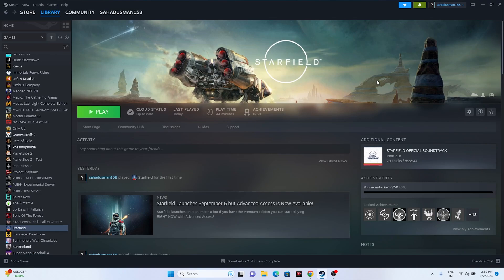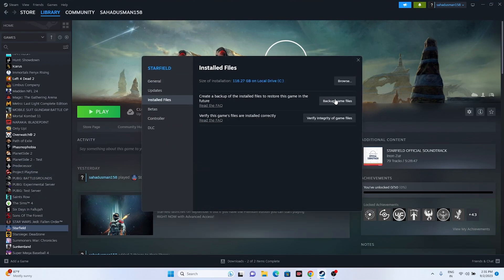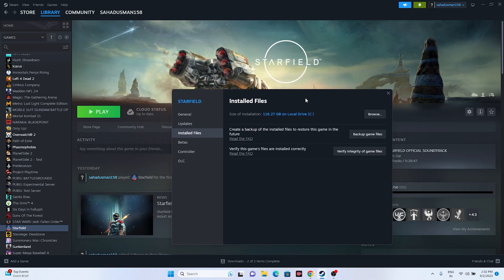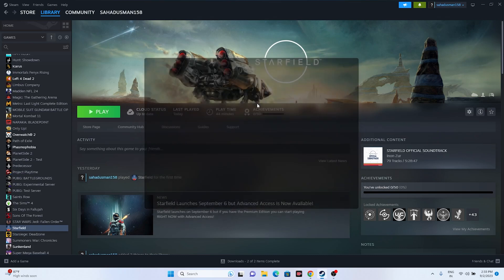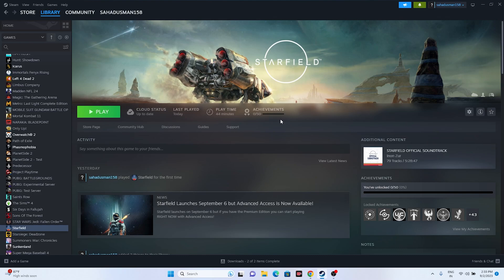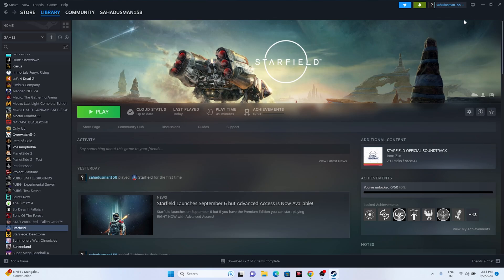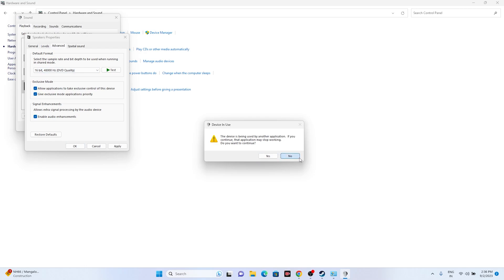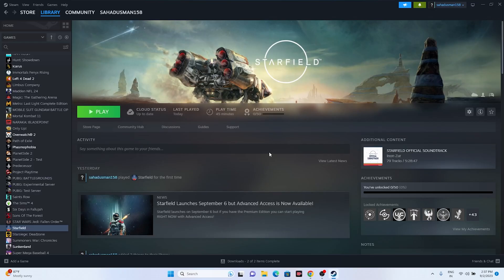How to Fix Starfield Audio Desync issue /Lip Sync/Stuttering/Lag/Choppy Issue On PC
Starfield, the highly anticipated space exploration game, has finally arrived for early access on PC. While many players are eager to dive into this expansive universe, some have encountered frustrating audio problems that affect their gaming experience

CHAPTERS IN THIS VIDEO:
0:00-INTRO
0:49-MOVE GAME TO INTERNAL SSD
1:40-SET THE LANGAUGE TO ENGLISH
2:03-VERIFY GAME FILES
2:36-SELECT THE RIGHT SPEAKER
3:06-DISBALE STEAM INPUT
4:09-MAKE THESE CHANGES IN GAME SETTINGS
5:04-RESTAR STEAM AND GAME
5:34-CHECK VOLUME MIXER
6:17-SET SOUND SAMPLE RATE TO 44/48 KHZ
6:42-TURN OFF SPATIAL SOUND
7:14-DISABLE THE OCULUS
7:50-UPDATE DRIVER
8:05-CONCLUSION